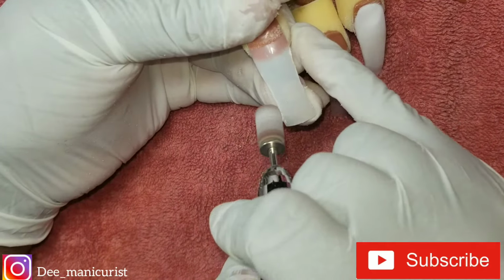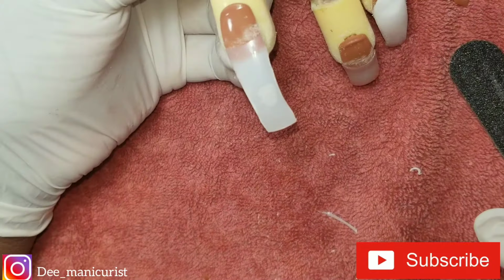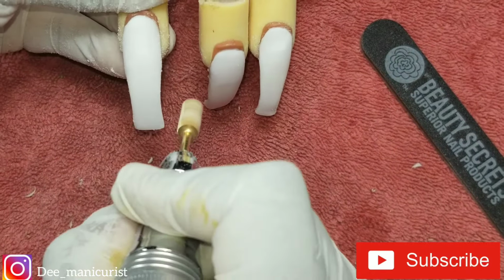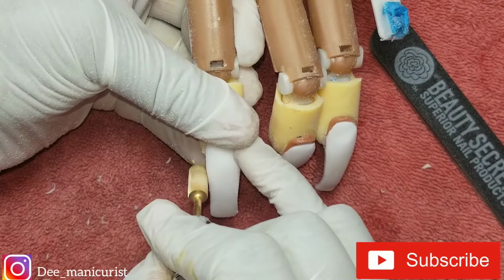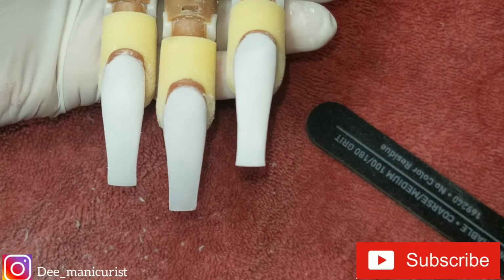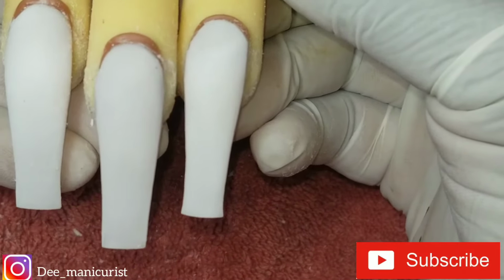HOW TO| NEW TRENDY NAIL SHAPE| INSTAGRAM NAILS| FOR BEGINNERS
NEW NAIL TREND?? Kitten heel shape?
HOW TO SHAPE NAILS..
MY FIRST ATTEMPT AT THE NEW "INSTAGRAM" NAIL SHAPES
I DO NOT KNOW THE NAME OF THE SHAPE OR WHO TO GIVE CREDIT TO.